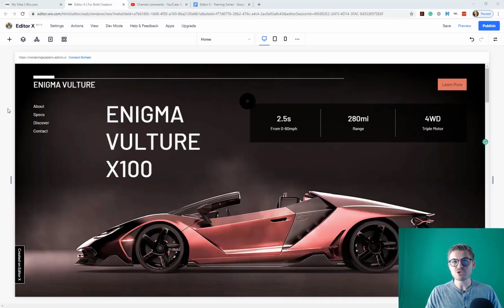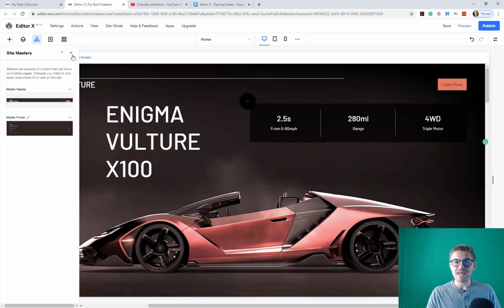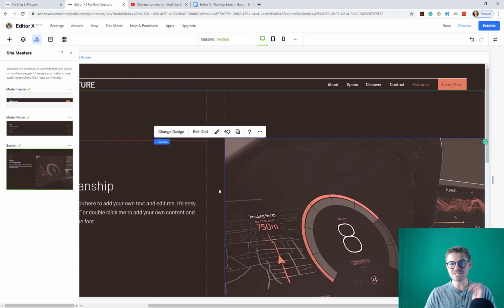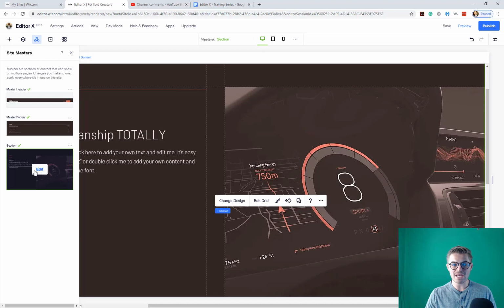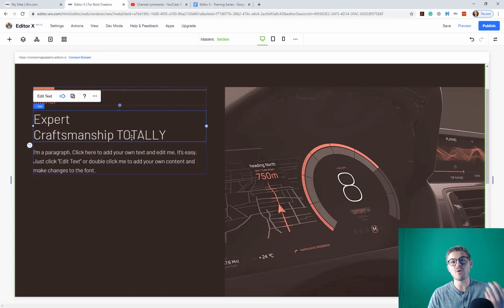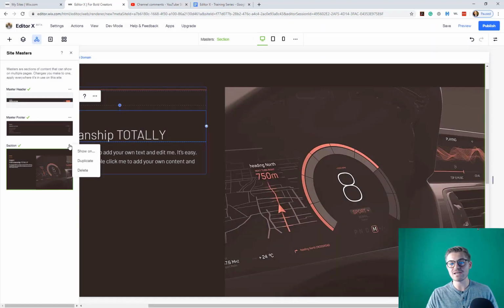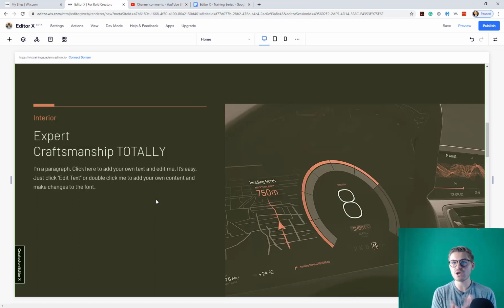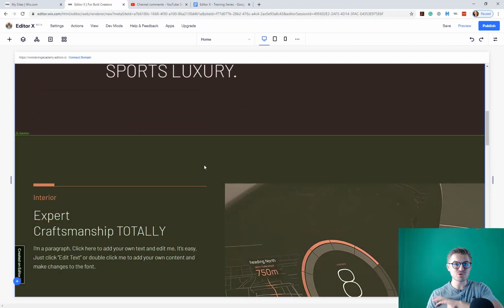How To Use Masters in Editor X | Wix Editor X Tutorial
How To Use Masters in Editor X - Wix Editor X Tutorial | Editor X by Wix is a completely new and responsive Wix website editor. This new technology opens up a world of opportunity for Wix users to create seamless and mobile responsive and tablet responsive websites on Wix.

Join me as I breakdown how to add, edit, manage and delete masters in Editor X. We will discuss what Masters are in Editor X, how they work, how you can add masters, delete masters and even edit masters between pages and different breakpoints.

New Editor X Training Curriculum:

Module 1: Workspace Arrangement
Video 1: 8 Crucial Steps To Starting Editor X
Video 2: How To Use The Inspector Panel
Video 3: How To Add Elements
Video 4: Managing & Using Breakpoints
Video 5: Managing Canvas Layout
Video 6: Using The Action Bar
Video 7: Using Masters

As the largest global Wix training community on the internet, we will be dedicated to creating Editor X tutorials and Editor X training. I'm not kidding when I say that Editor X will provide this channel its next 300-400 videos. Editor X by Wix is a massive new platform with so much to learn.

I was seriously impressed with what Wix had created on Editor X for bold creators and designers. At the same time, I was very overwhelmed with all of the new design, functionality and development.

What's crazy is that 8 years ago, I launched this channel with the intention of training the Wix market on the HTML Editor. Fast-forward and I get the incredible opportunity to do it again on a bold, new responsive editor on Wix.